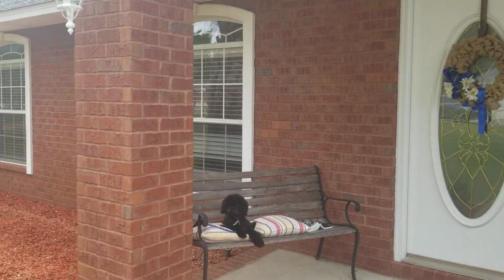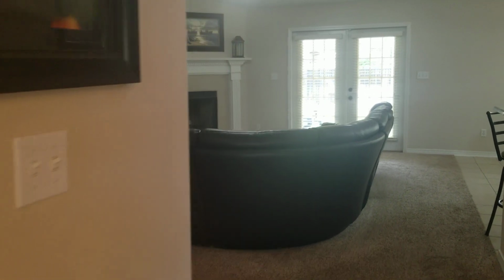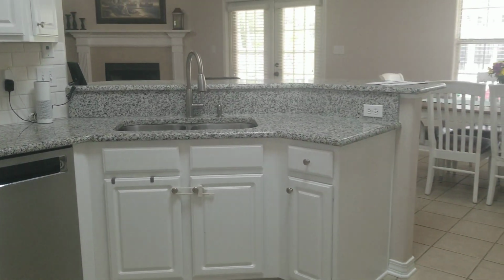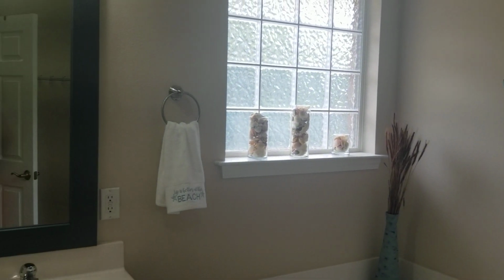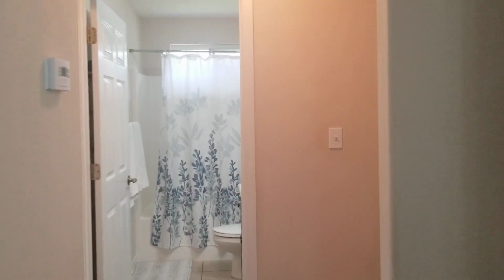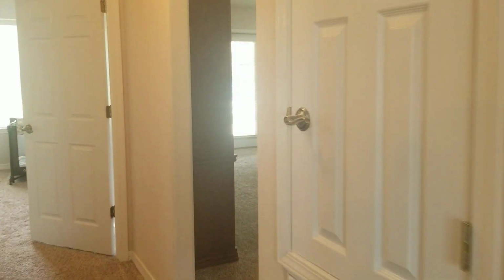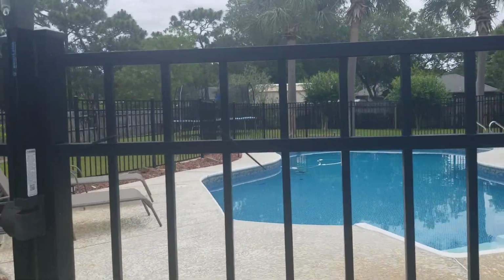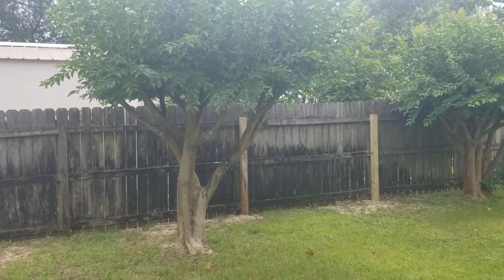Holley By The Sea Buyers Tour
Contact Travis Talley for additional information.